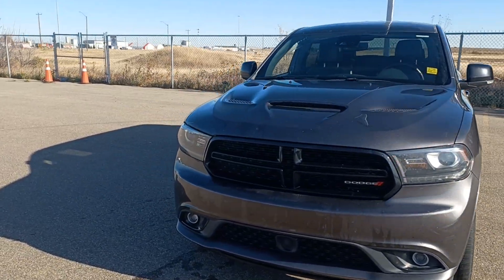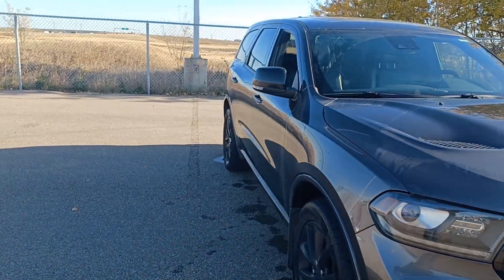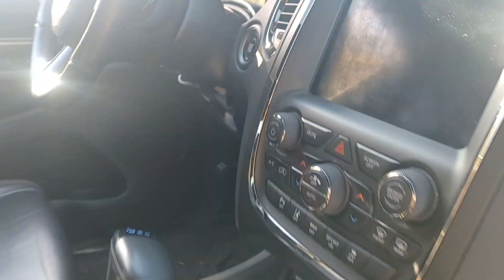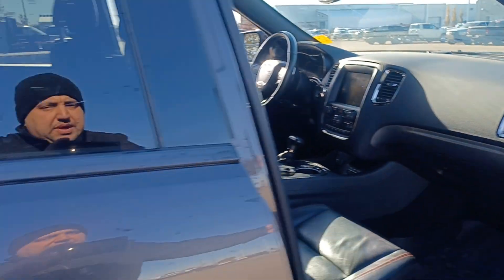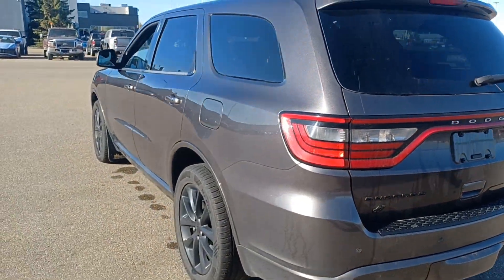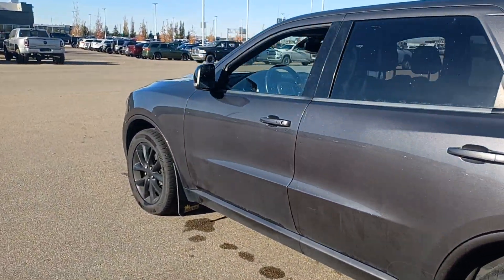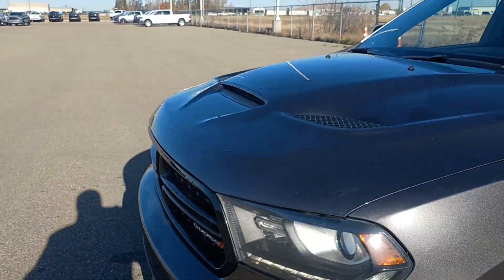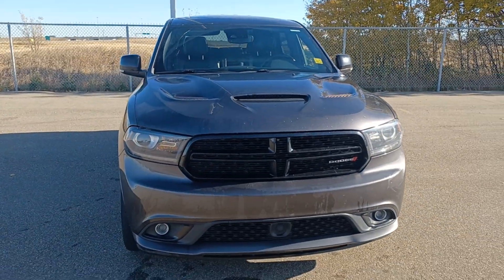Granite 2018 Dodge Durango GT Hemi- 6 Seaters